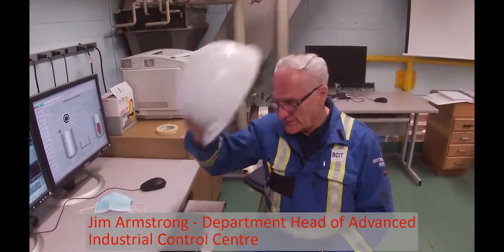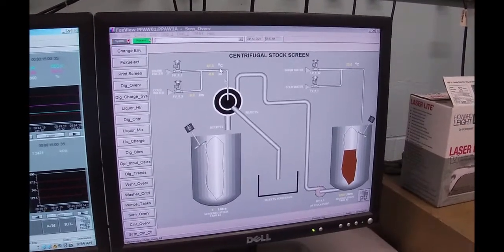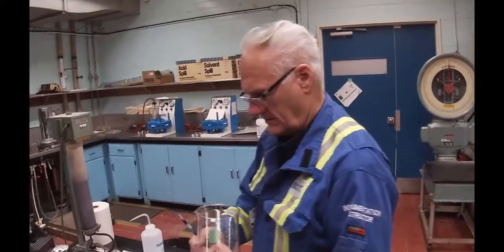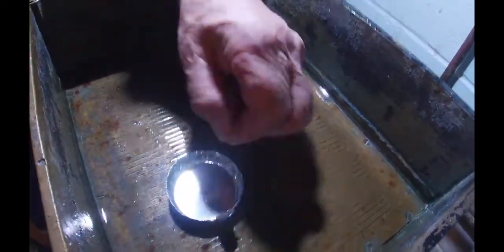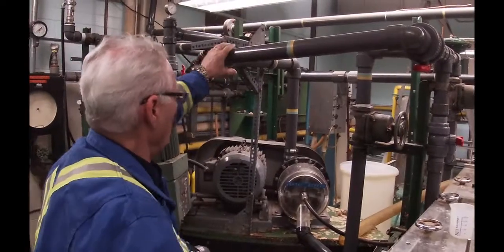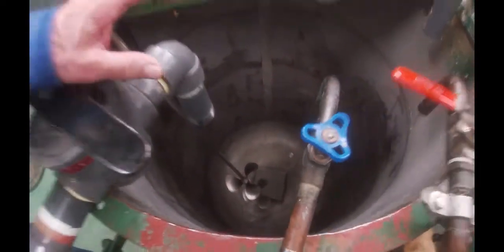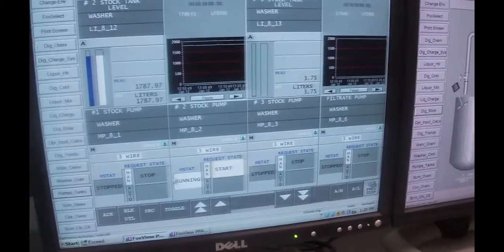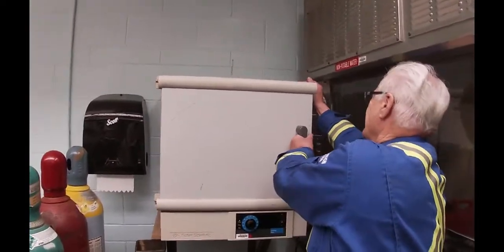Pulp Screening and Cleaning